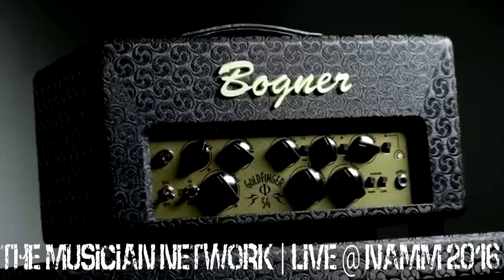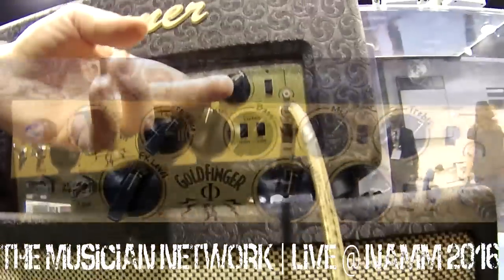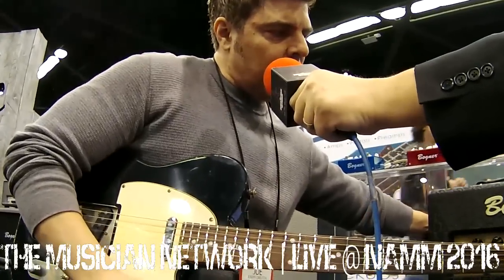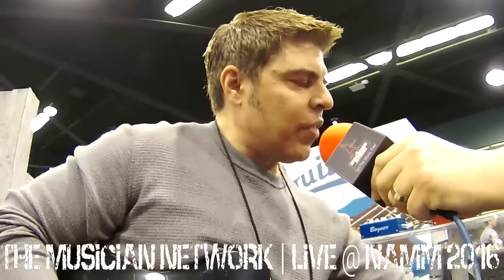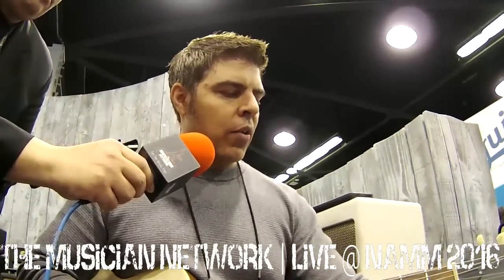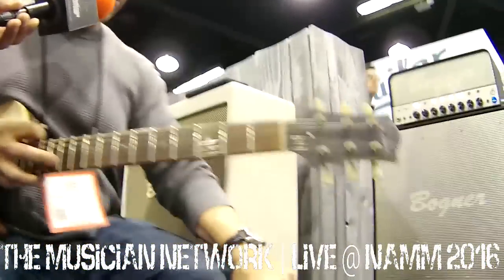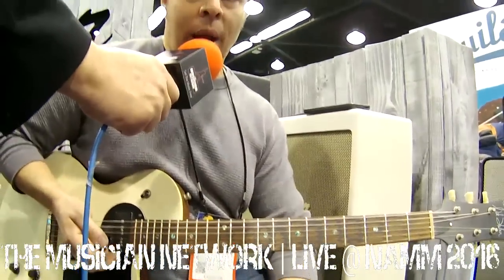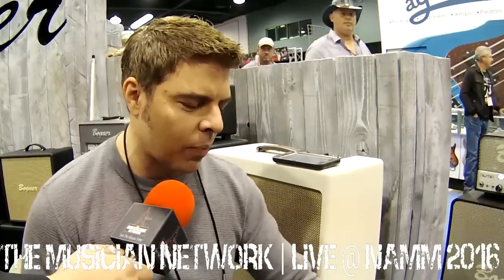BOGNER - NAMM 2016 - The Search for the Ultimate Guitar Tone!!!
In this final series of videos, from Day Four of NAMM 2016, we went on a search for the ULTIMATE Guitar Tone!  We only had a few hours to do so and were not able to include all of the guitar amp manufacturers that we would have liked to!

But, for the manufacturers we visited - ENGL, BOGNER, FRIEDMAN, MORGAN & MARSHALL - we were greatly pleased by the results presented by these five (5) incredible amp builders!

Please check each of these five (x5) clips out and leave a comment on the video that you think is the WINNER!!!

We'll pick the official GigMeister ® winner from the total # of "Winner" comments received on each video by Summer NAMM 2016 (June 2016) to give everyone time to watch each of these videos!

Sincerely,

The Musician Network (TMNtv)

P.S. Thanks to Joe for your in-depth feature review & demonstrations of both Bogner amps, in this video!

(Finally. each amplifier was close-miked with a special/specific guitar cabinet microphone - at 24BIT/96kHz - to ensure we got GREAT/REAL tones for all of these videos!!!)